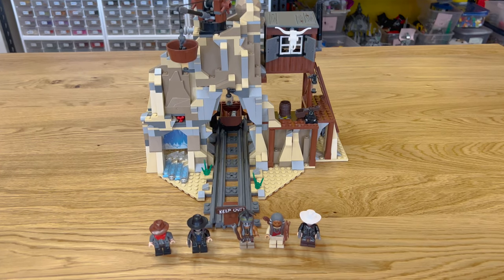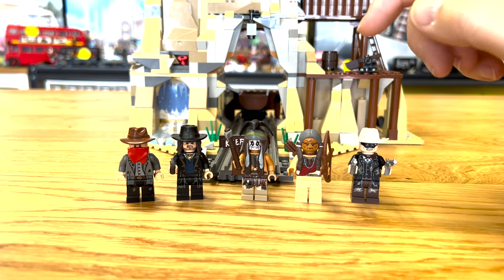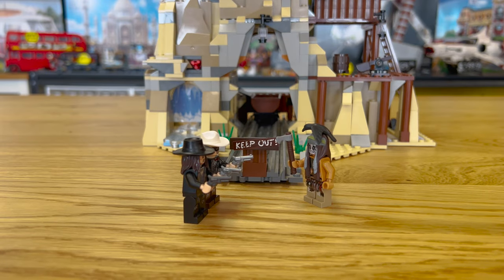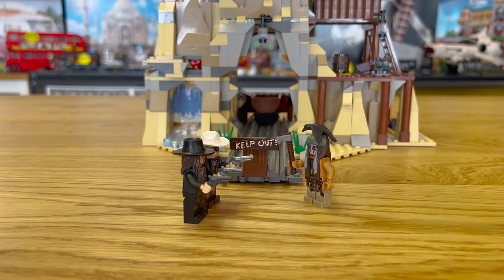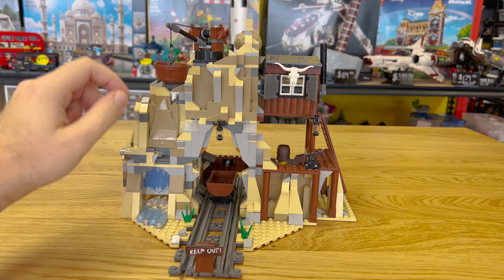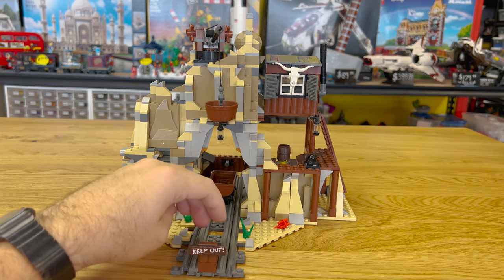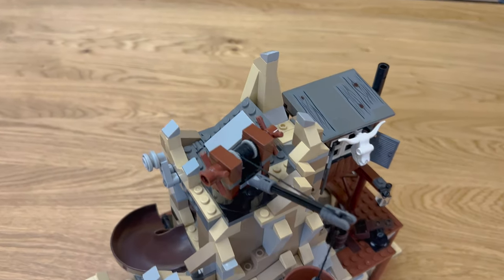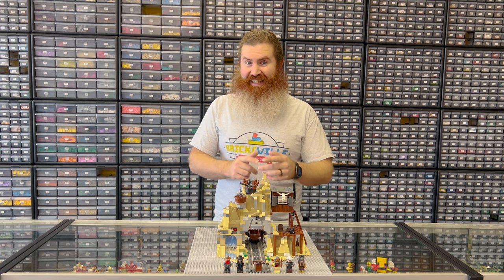LEGO Silver Mine Shootout Review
Eric with Bricksville, reviews LEGO set 79110 The Lone Ranger Silver Mine Shootout. This set was based on The Lone Ranger film and only had a short run due to the movie getting poor reviews and not many people wanting sets based off of the franchise. We'll look at if this set is actually better than the movie and a good set on its own.

Visit Bricksville whenever you're in the Oklahoma City area
2220 W I-240 Service Road
Oklahoma City, OK 73159
Open 7 days a week 12pm-8pm